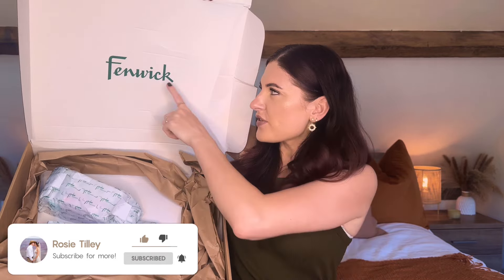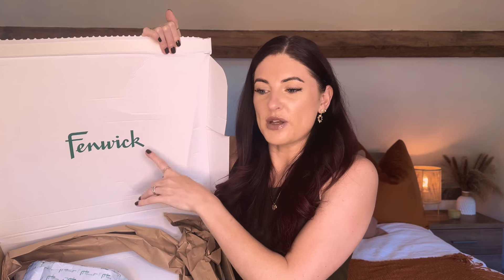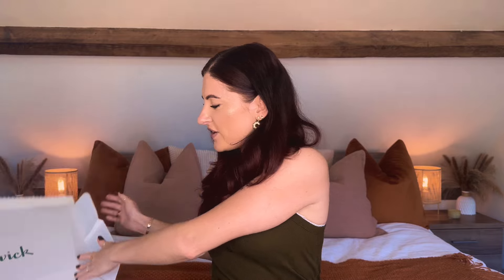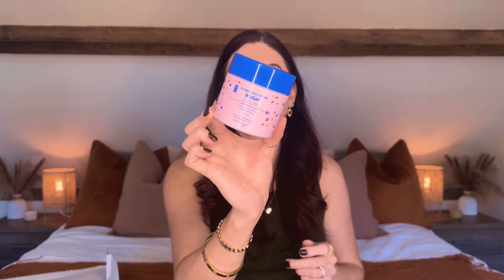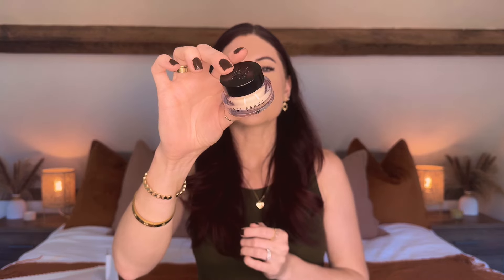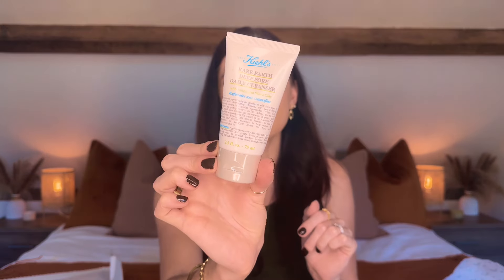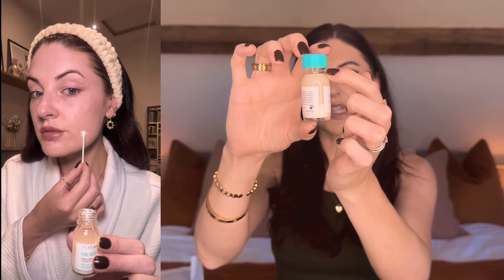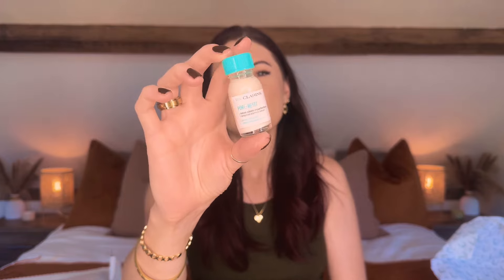Fenwick Haul || Skincare & Free Gifts!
Everything Mentioned 👇

🤍 The Ordinary Milky Toner
🤍 The Ordinary Retinal
🤍 The Ordinary Alpha Arbutin
🤍 Bobbi Brown Vitamin Enriched Face base
🤍 Clarins Blemish Lotion
🤍 Caudalie Salicylic Spot Treatment
🤍 Kiehls Face Cleanser
🤍 Higher Education Complexion Pads (No longer available)

Love Rosie 💋